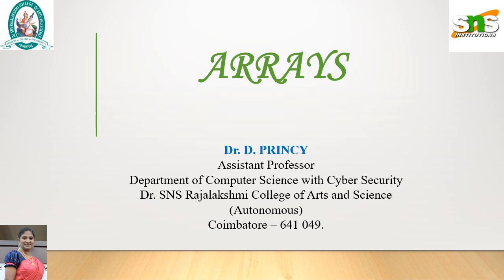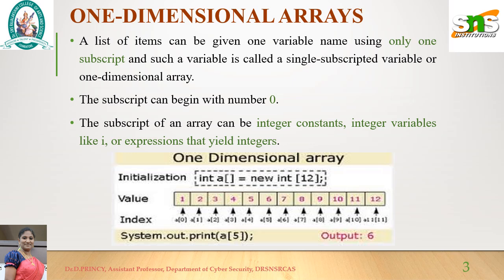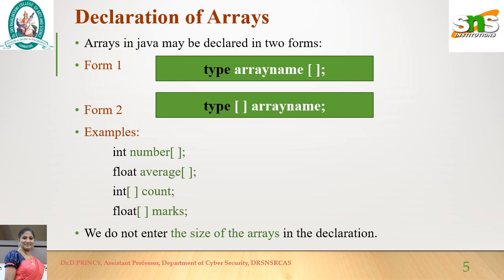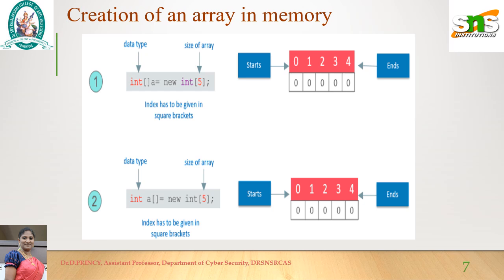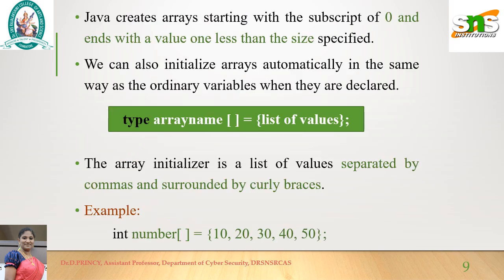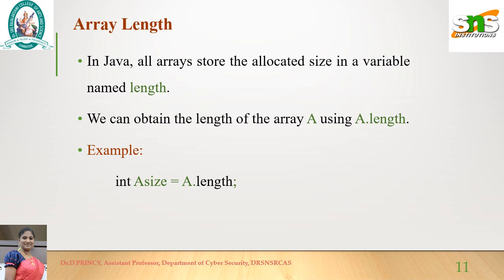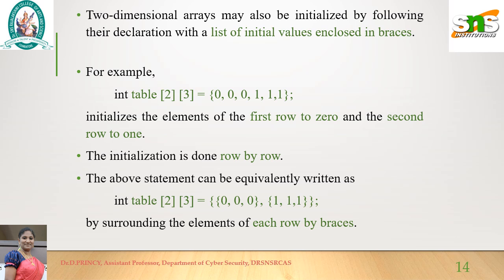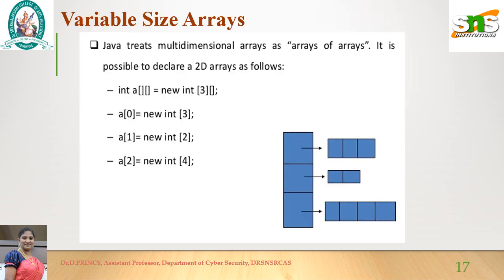Dr.D.Princy|Arrays|Cyber Security|Dr. SNS Rajalakshmi College of Arts and Science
This video explain the types of arrays used in Java.